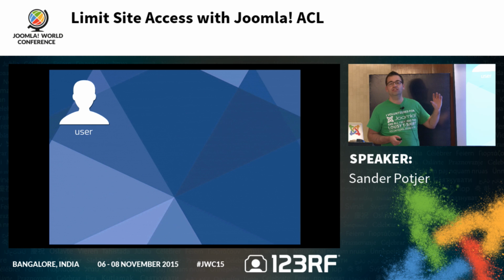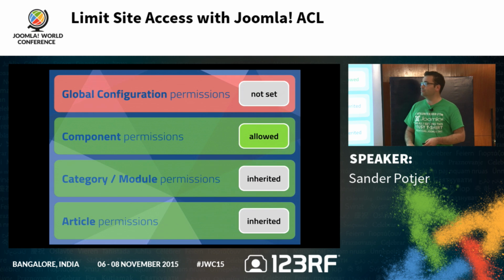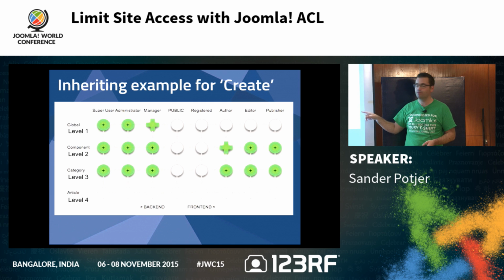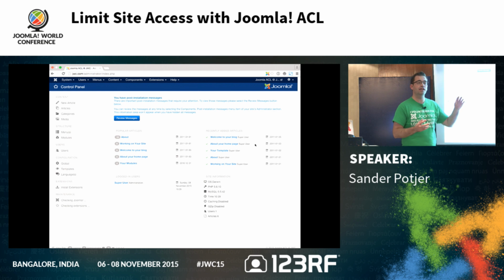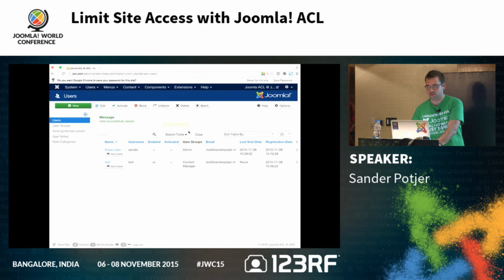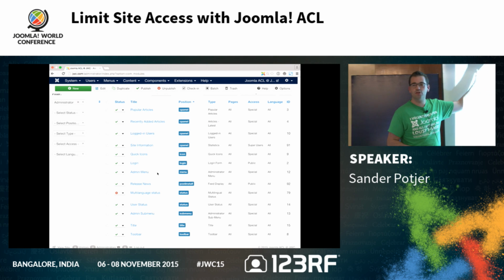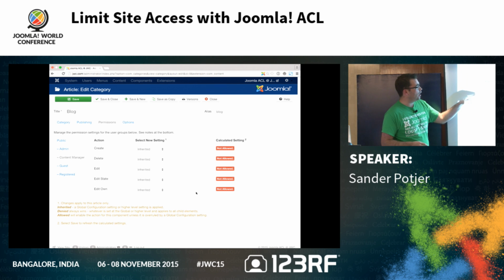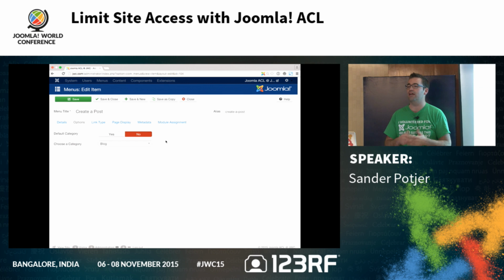JWC15 - Limit site access with Joomla ACL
2015 Joomla World Conference in Bangalore, India. November 6-8.

Sunday 15:45 - 16:30 - Techjoomla Room

Limit site access with Joomla ACL with Sander Potjer

Joomla ACL is very powerful and offer a lot of possibilities for implementations. But it can be difficult to comprehend as well. Many have struggled about the best approach for applying Joomla ACL in their projects. In this presentation Sander will share best practices about how to configure Joomla ACL and how to solve common issues.